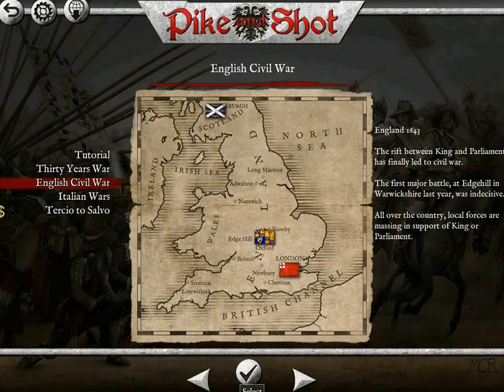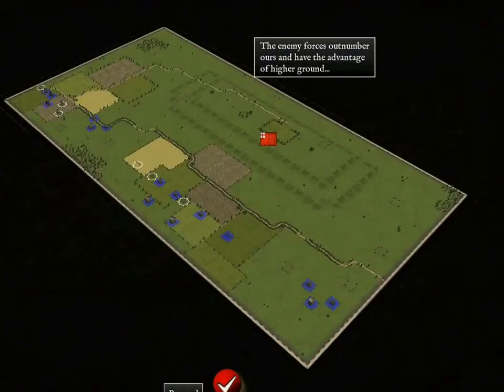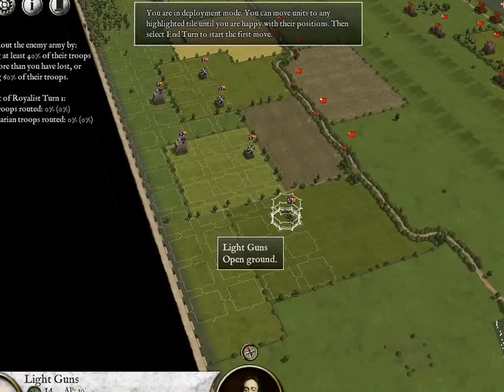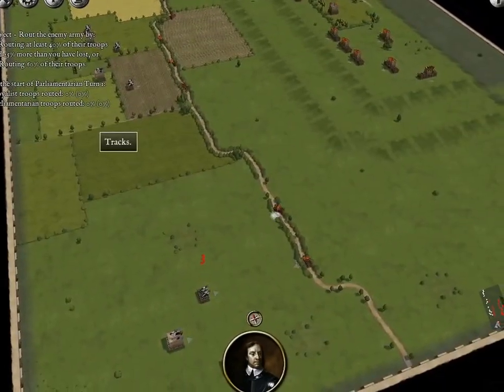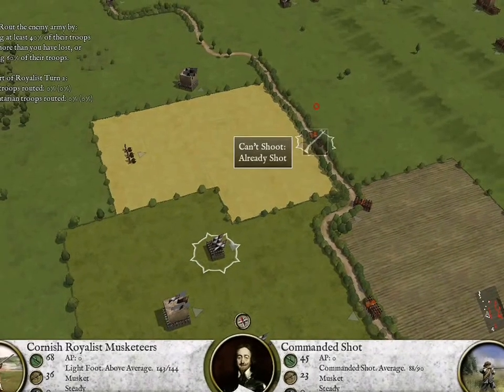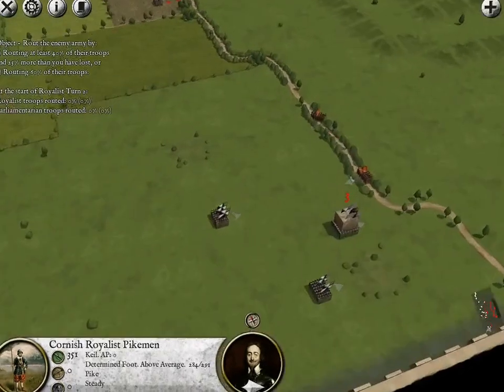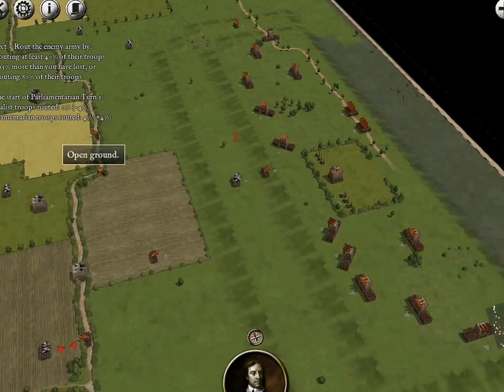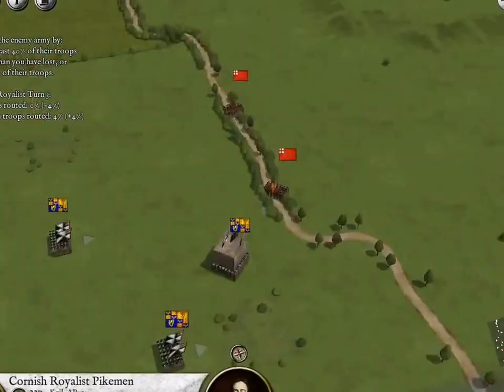Pike and Shot The English Civil War Episode 1